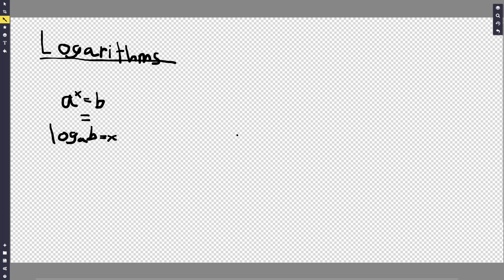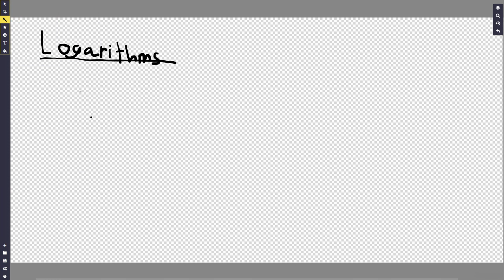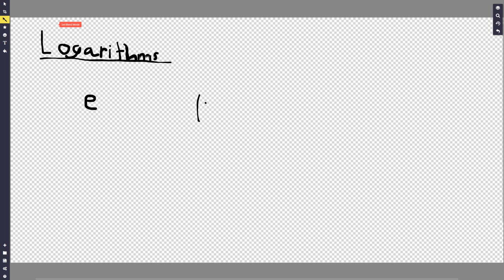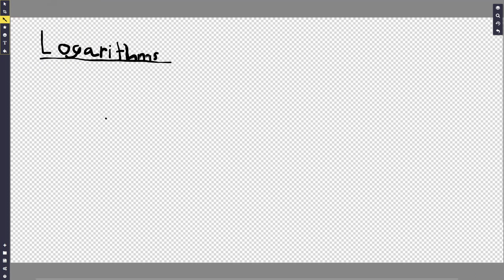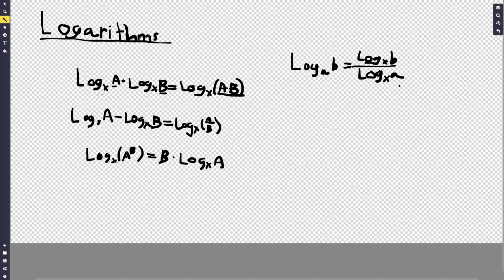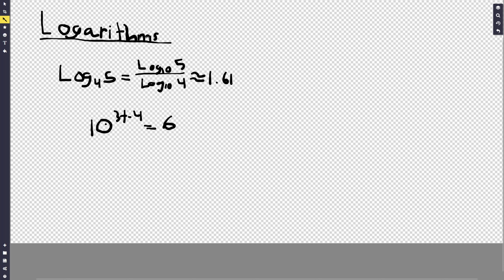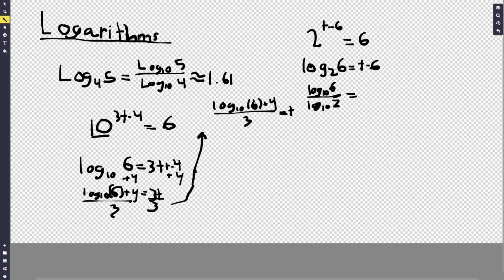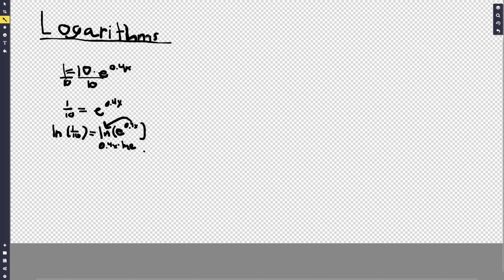Algebra II Ch 8 Logarithms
Check out khan and cya next vid